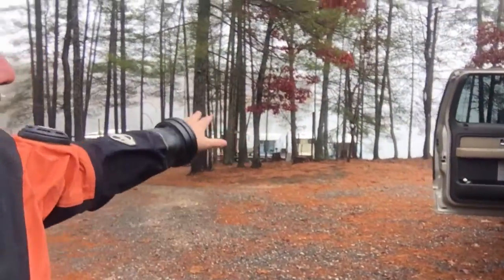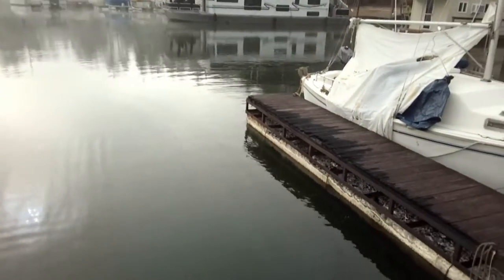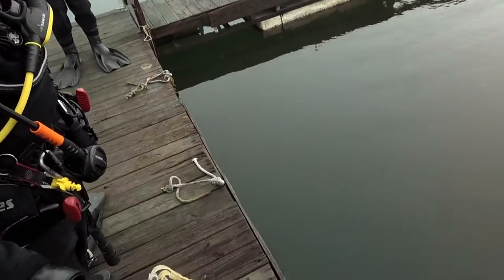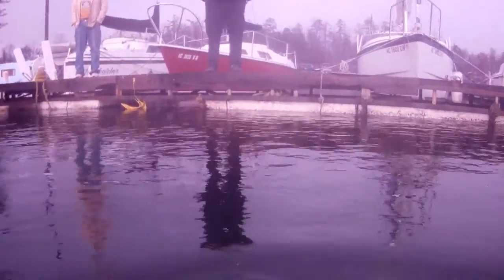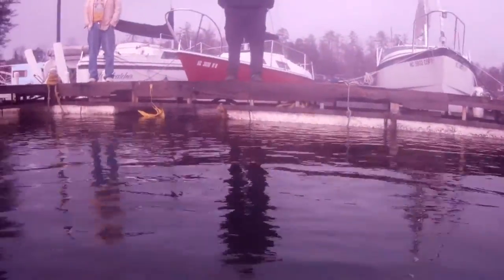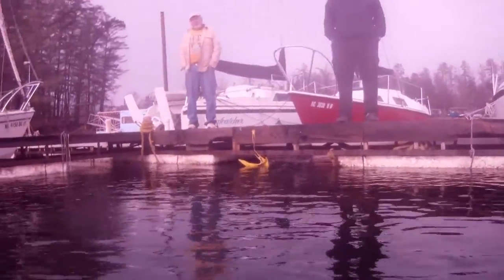Sailboat Fire Survey Dive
Just another typical day for us.  This time we received a call of a sunken sailboat that had caught fire before sinking.  Prior to pricing a salvage rate for the gentleman, we decide to do a survey dive just to see the condition of the boat.